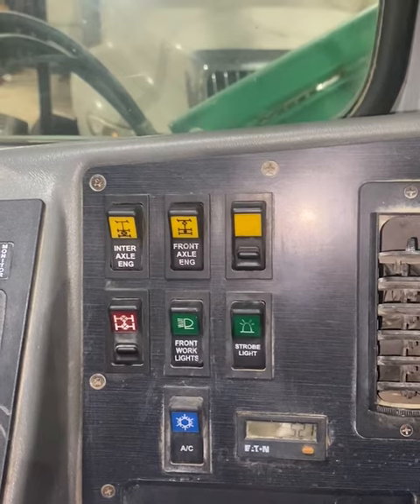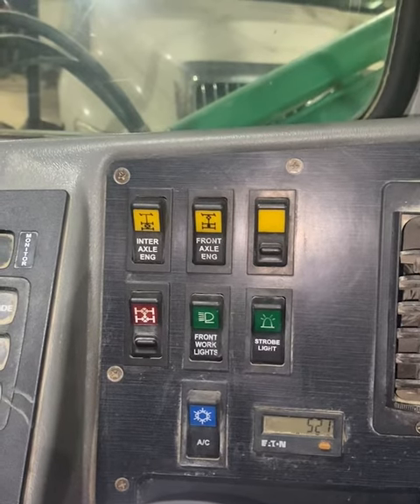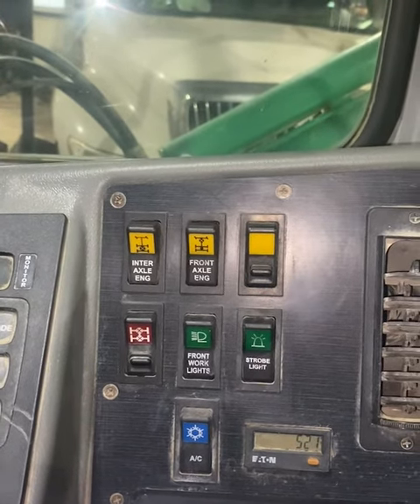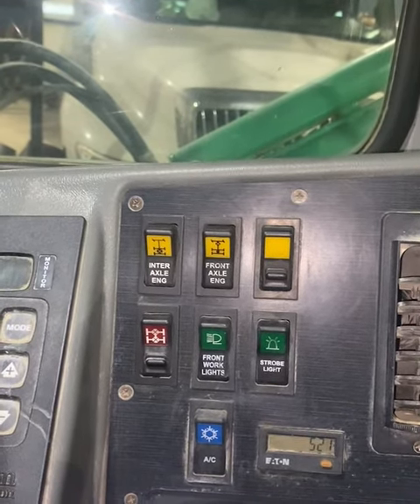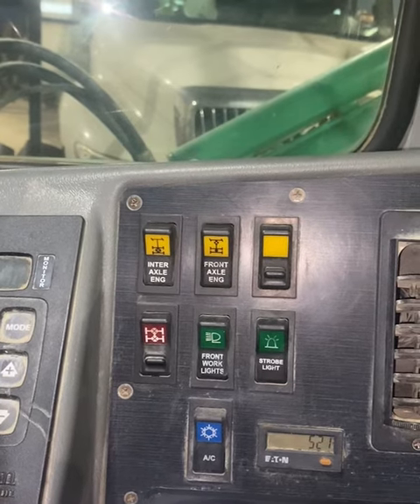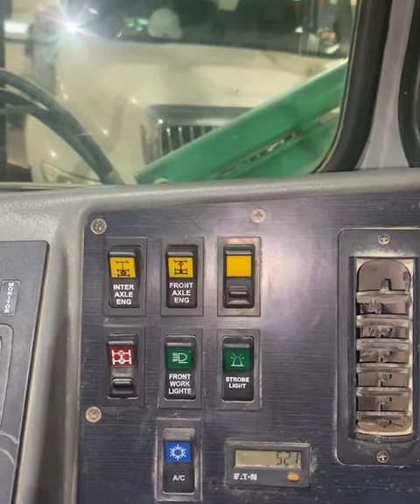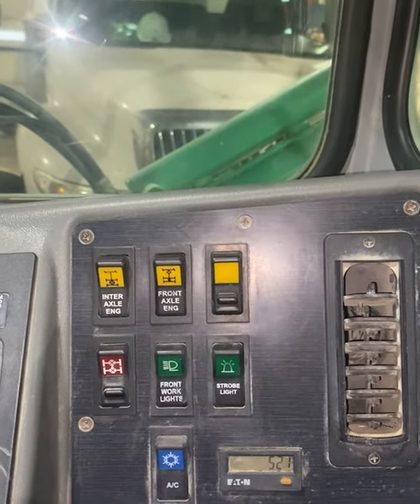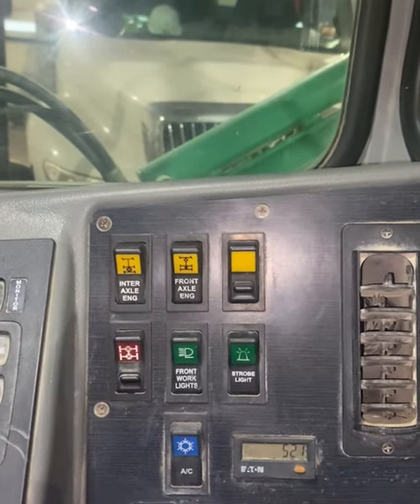Terex Mixer Axle Locks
Proper Use and Protection of All-Axle Drive System